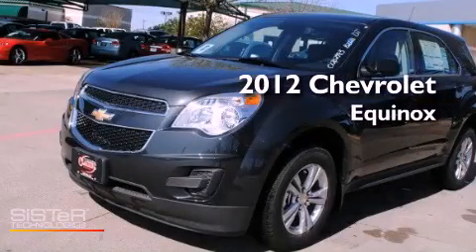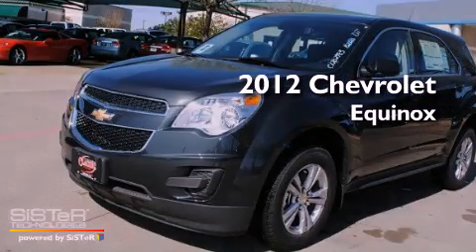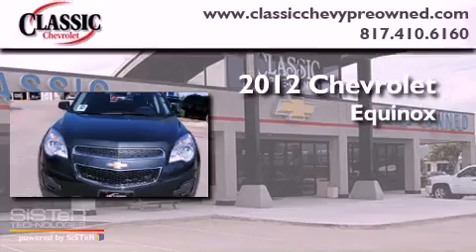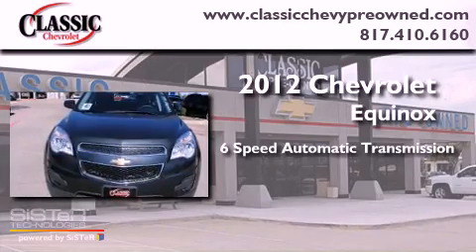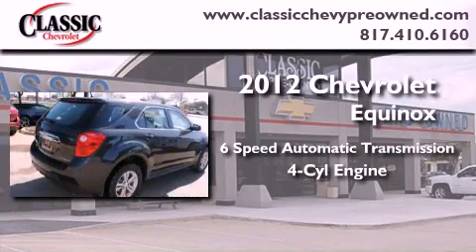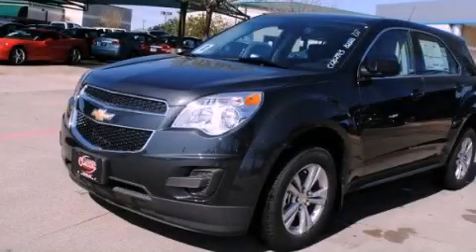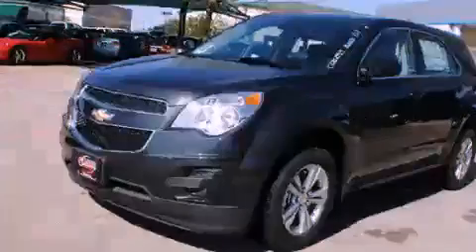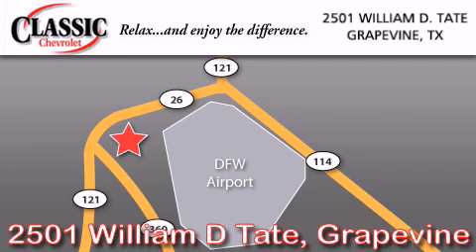2012 Chevrolet Equinox Grapevine TX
Year : 2012
 Make : Chevrolet
 Model : Equinox
 Engine : Gas/Ethanol I4 2.4/147
 Trans . : Automatic
 Exterior : Summit White
 Miles : 168

 2012 Chevrolet Equinox Grapevine TX